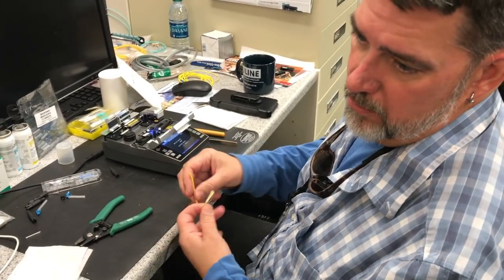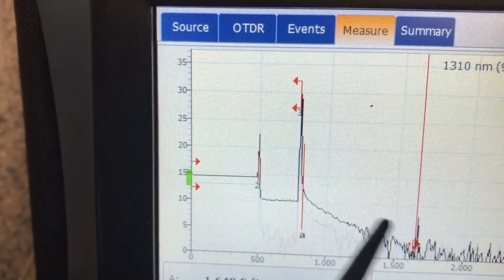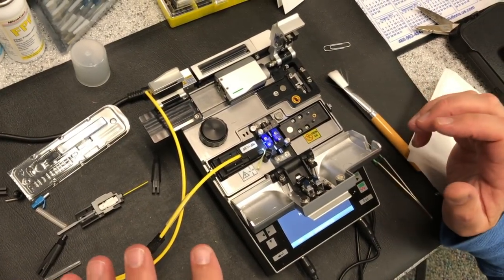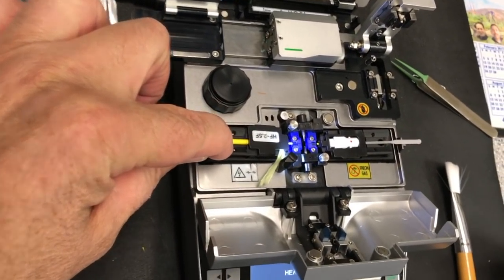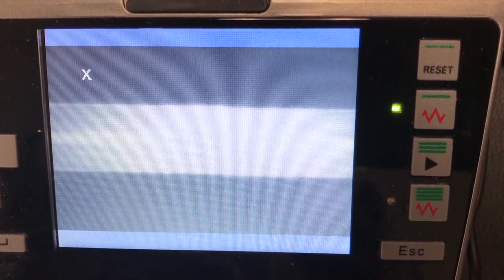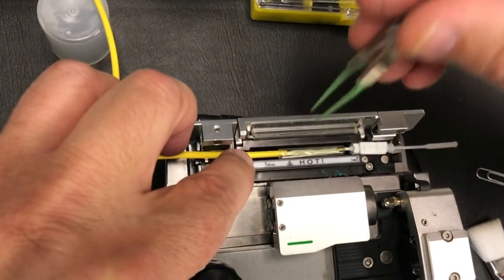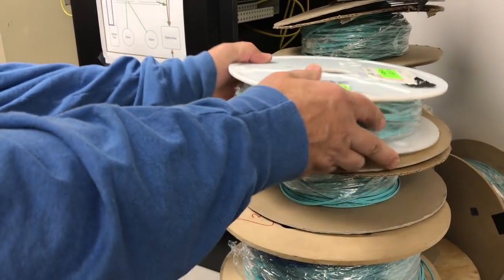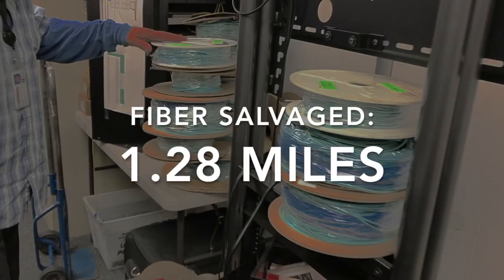SCinet Fiber Refurbishing for SC17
Testing, prepping and laying down miles of fiber and keeping it lit and passing data throughout the entire SC conference takes a massive amount of work, expertise and tenacity. Rich Finlinson with SCinet volunteers Jerry Beck and Brad Miller of Utah Education and Telehealth Network.